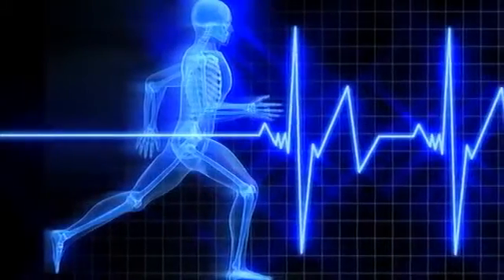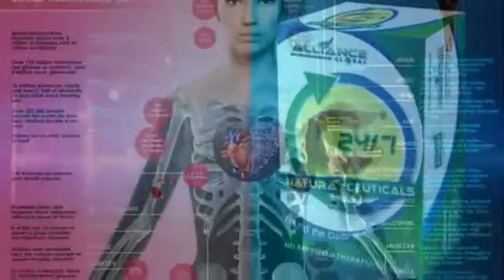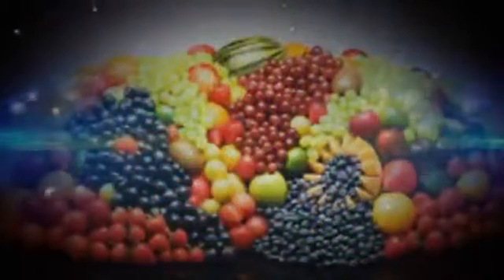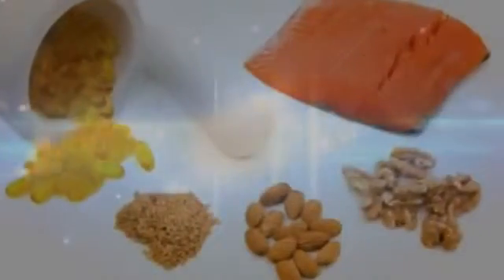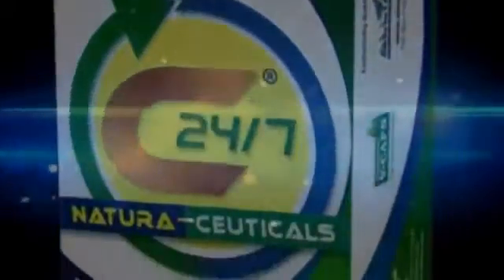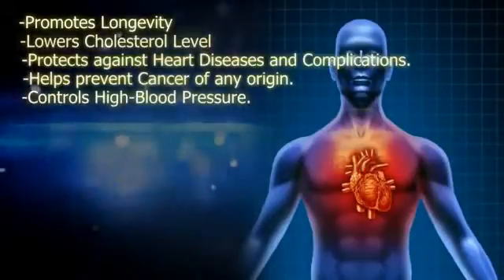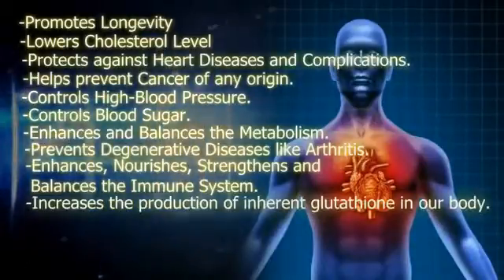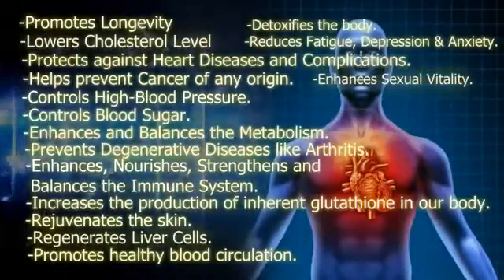Aim global Cameroon Whatsapp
The wonders of c24/7